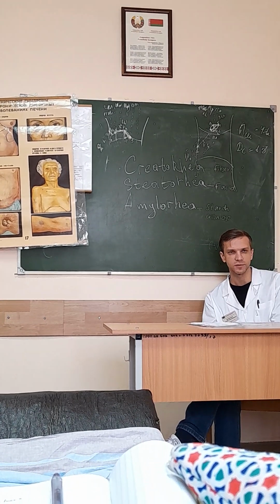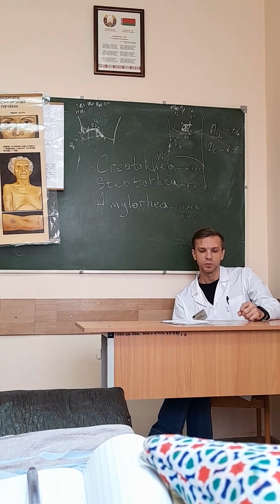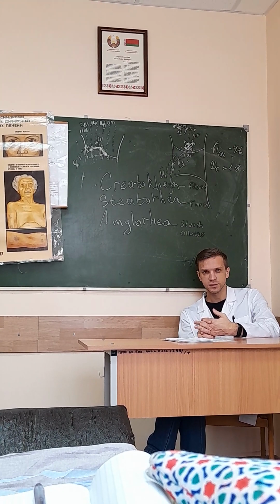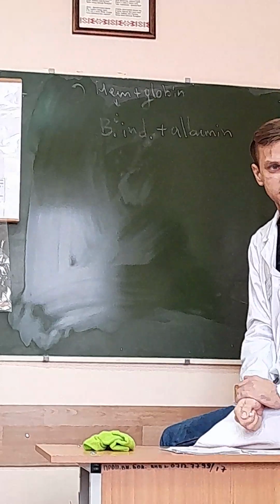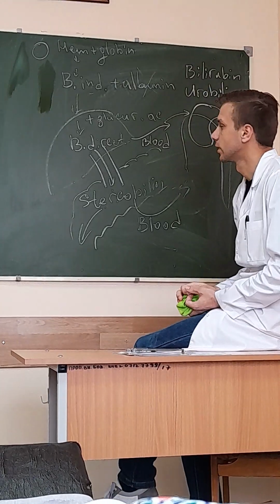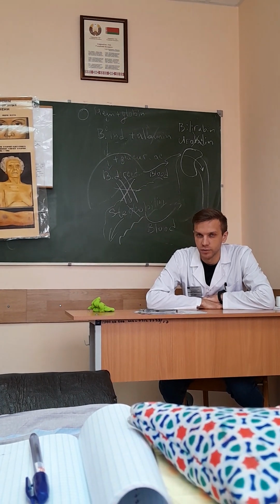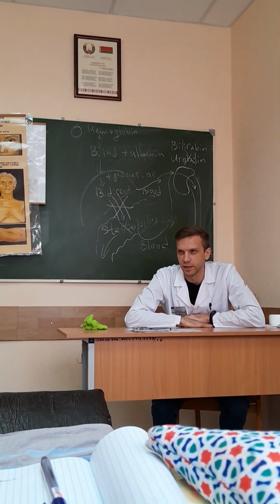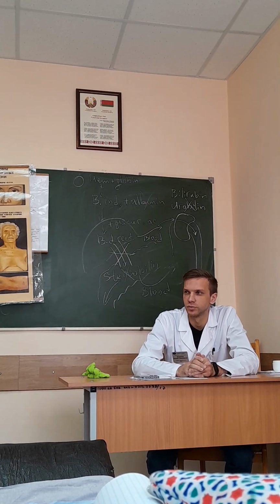Internal Disease class no.13 - analysis of biochemical test with explanation of jaundice